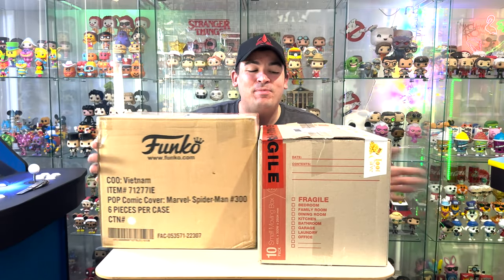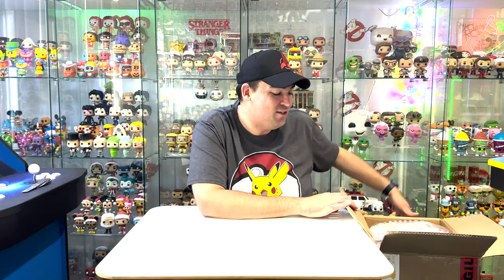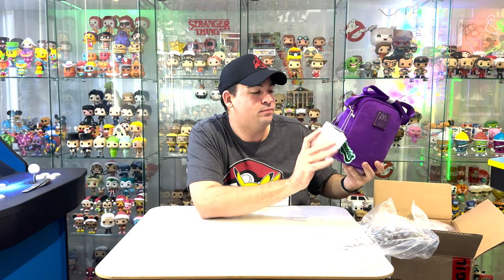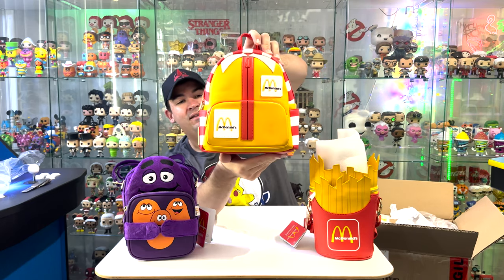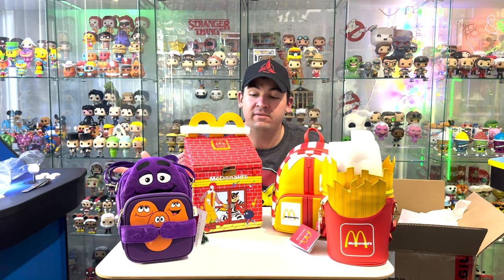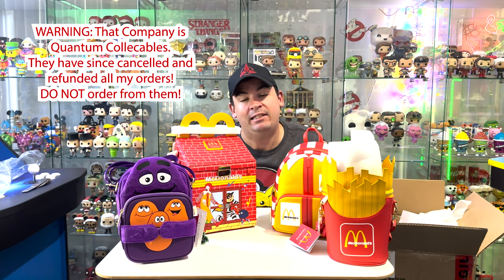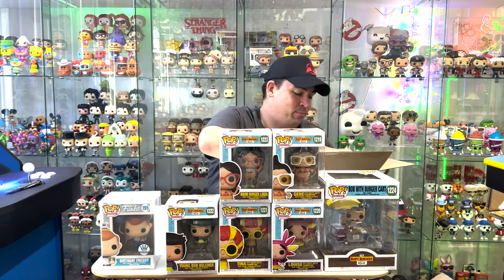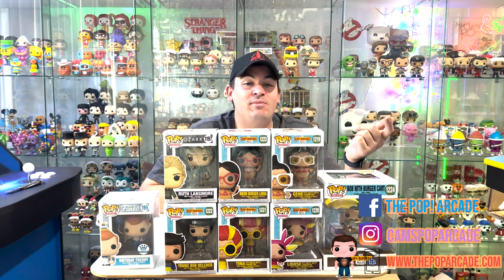Loungefly Surprise + Some Brand New Pops!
Add me on Snapchat 👻 thepoparcade